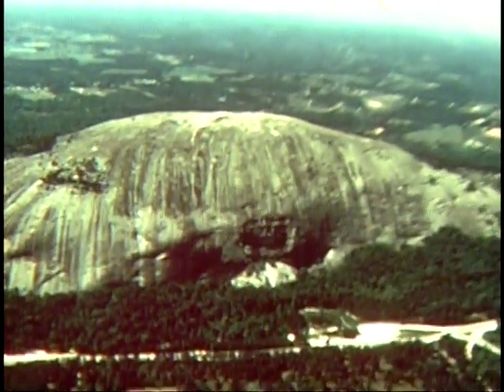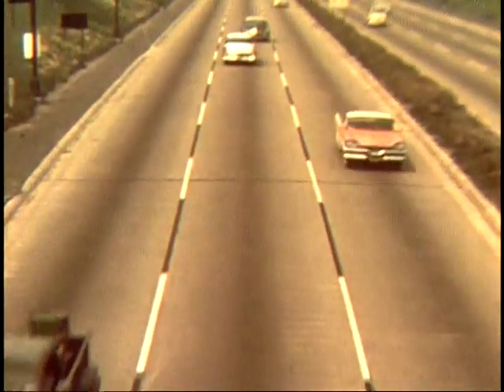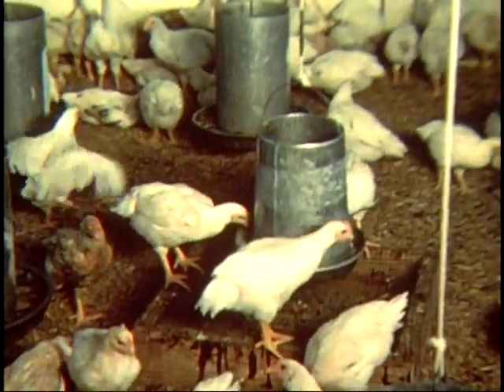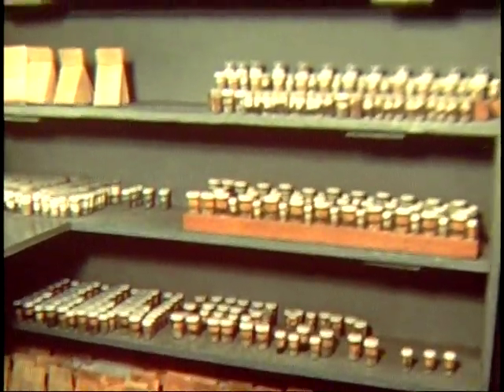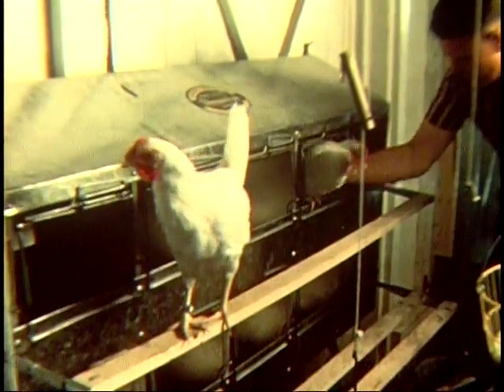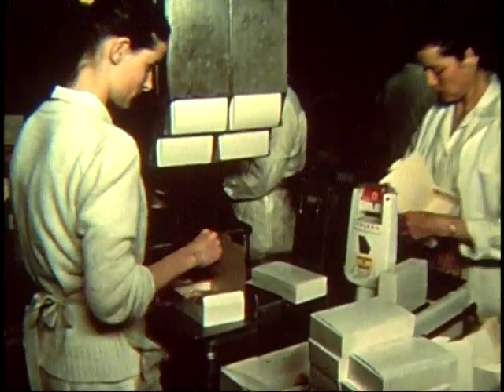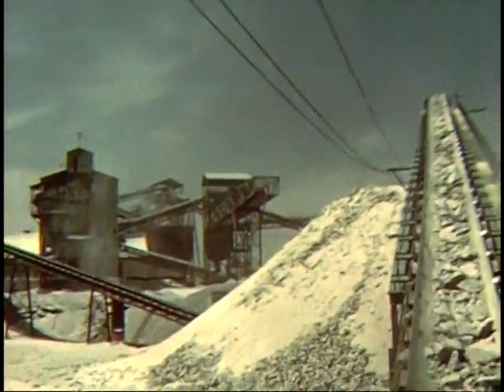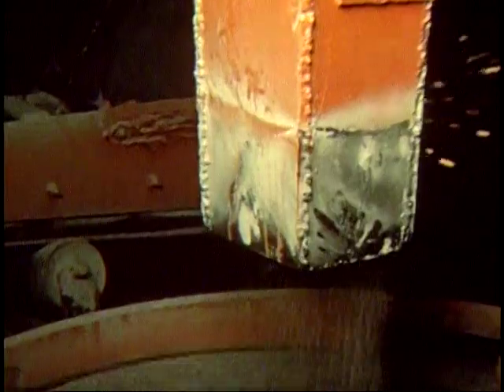From the Archives: Pt 1 "Meat and Bread from Stones." Stone Mountain Grit Company Promotional Film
From the DeKalb History Center Archives, The Stone Mountain Grit Company's Promotional Film. Stone Mountain Grit's quarry, operating a few miles from Stone Mountain itself, mined a mineral rich granite distinctly different from granite used for building materials. Its granite products were mined and crushed down into an important regional resource of fertilizer (called "Hybro-Tite") for crops, fields, and as a key nutrient added to poultry feed.

Copyright DeKalb History Center Archives